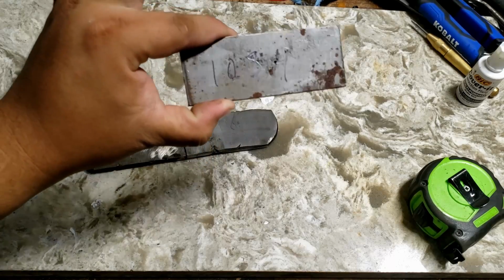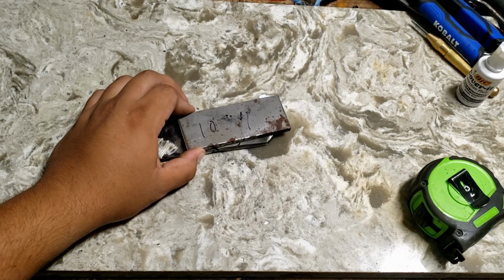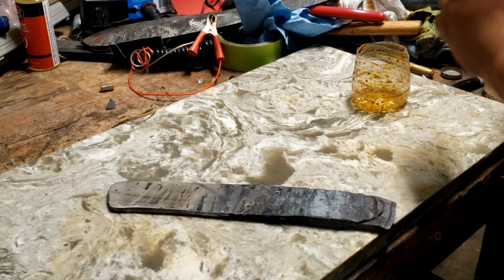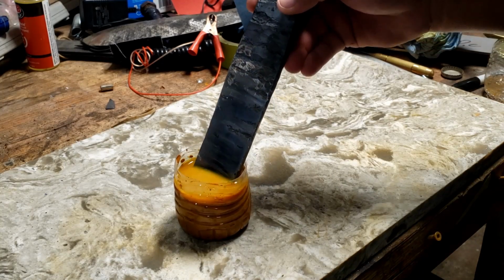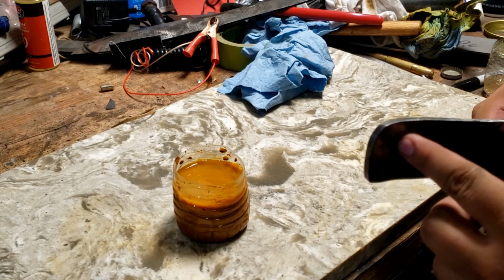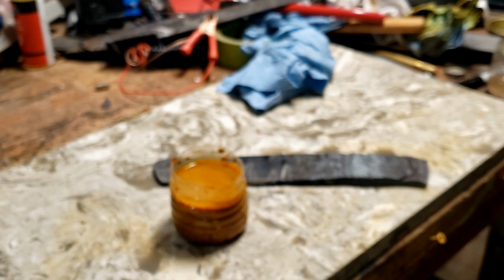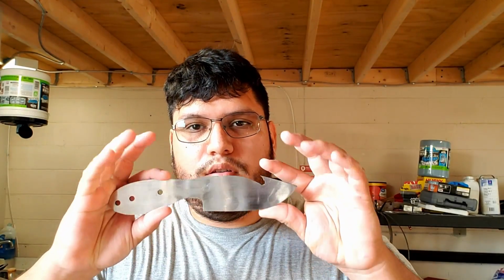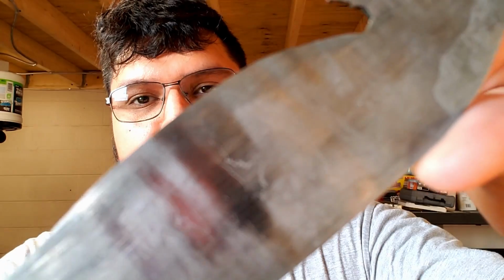Damascus Skinning Knife With a Gut Hook Pt 1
Damascus skinning knife with gut hook

In this video I take the washer damascus billet I made in the previous video and but it in half and sanmai it with a core piece of 1084 to provide an excellent cutting edge. From that I make a damascus skinning knife with a gut hook. We also take a peek at the damascus pattern on the blade.

Hey guys, my name is Jesus Perez and I’m a beginner bladesmith and very novice blacksmith. I got unto bladesmithing from watching Forged in Fire on tv as well as tons of YouTube. Forging is a great way to learn new skills and develop skills in the diy world as well as building confidence to fabricate your own handmade tools for everyday use. Join me in this new community I'm creating of knife making and making other custom tools. Learn how to make Damascus steel and how to make exotic looking daggers and axes using random metals and steel powder using Canister Damascus.